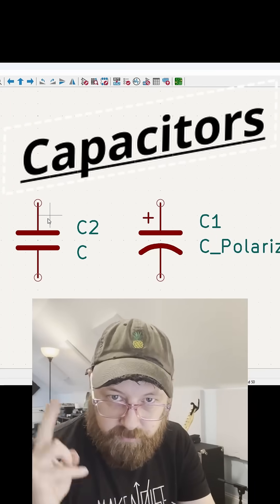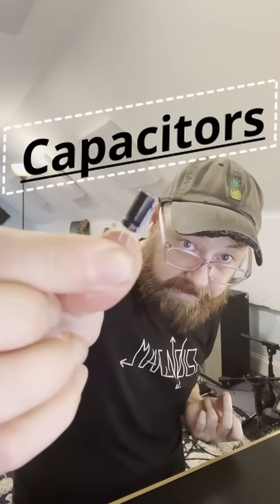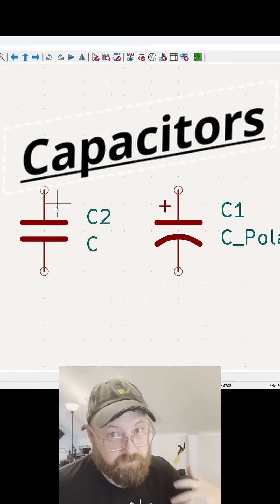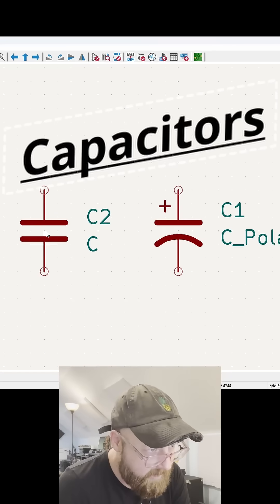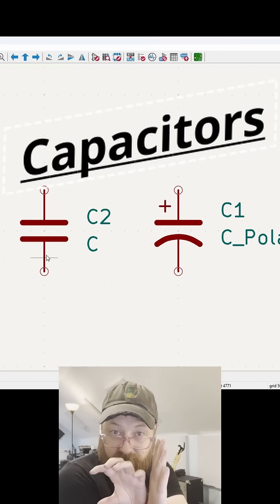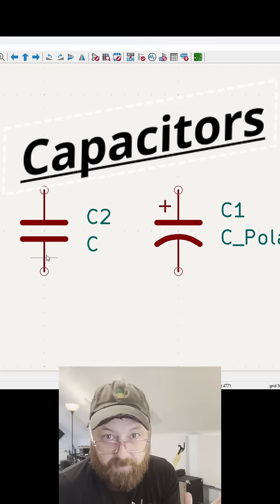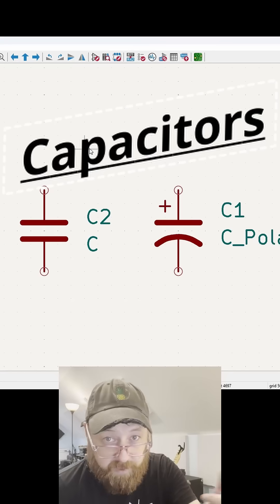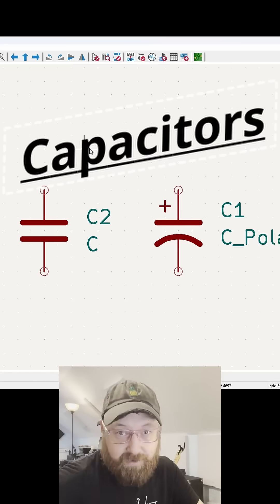Capacitors 101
Capacitors 101. The basics of electronics components.